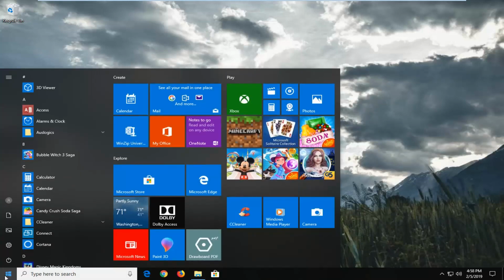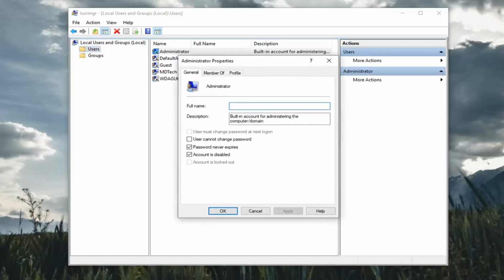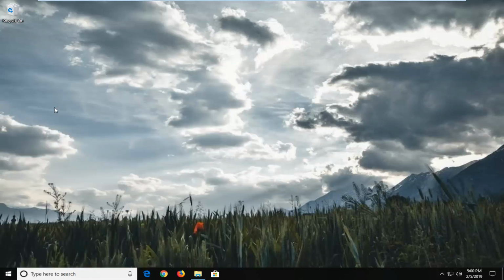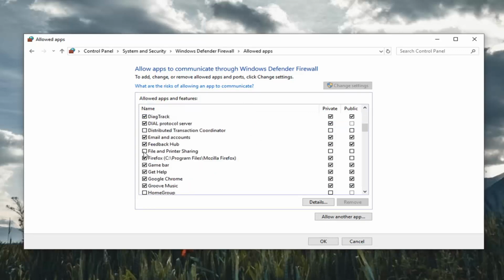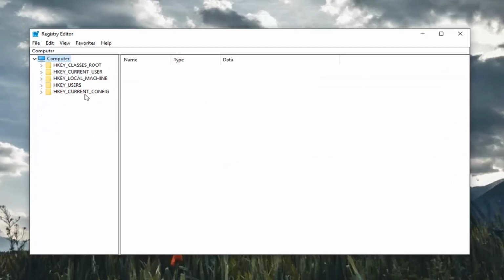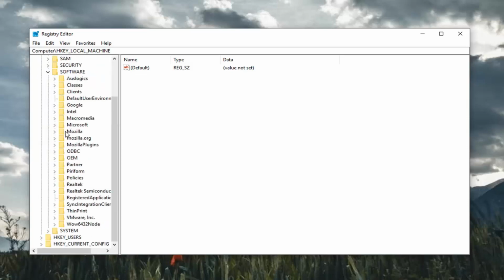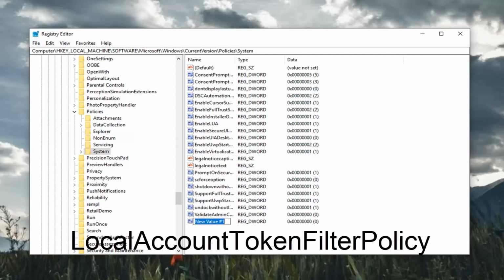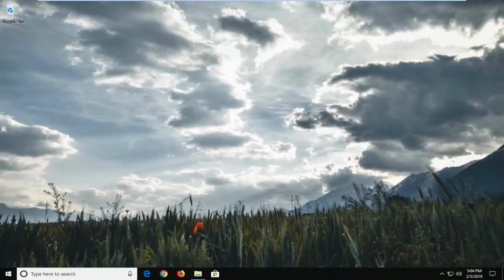How To Enable Admin Shares on Windows 10/8/7 (C$, D$) [Tutorial]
In some cases there is the need to enable the Admin Shares of local hard disks, commonly for administrative purposes. The Admin shares are the default shares (aka Administrative shares) of all disk drives (C$, D$, etc.) on a Windows computer and by default are hidden and inaccessible from the network.

Windows Vista and newer versions of Windows (Windows 7, 8 & 10) prevents local accounts from accessing administrative shares through the network. As a result of that, you receive an "access denied message" whenever you try to connect from a network computer to the default Admin shares (e.g. to C$) on a another workstation of your local network, or you receive the following error message:  "Logon unsuccessful: Windows is unable to log you on. Make sure that your user name and password are correct".